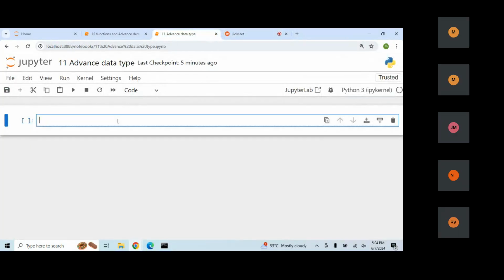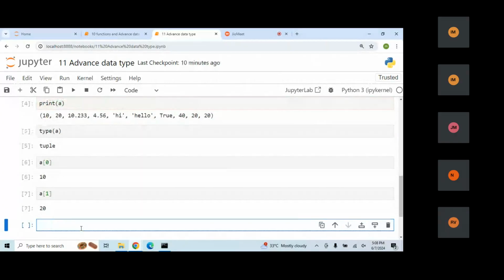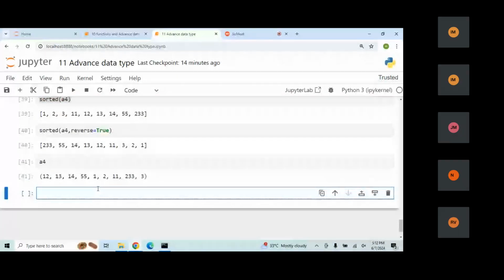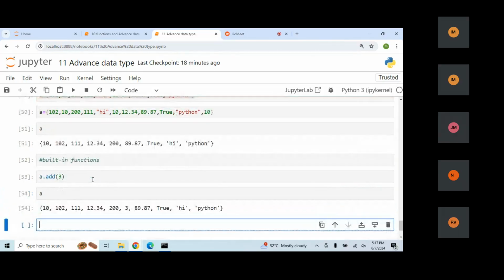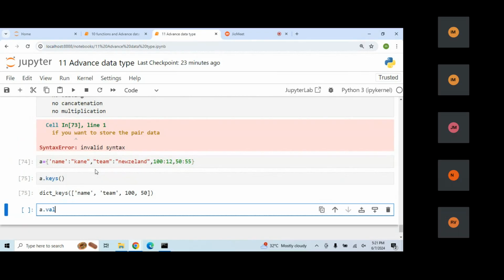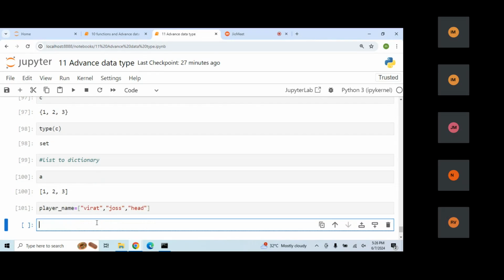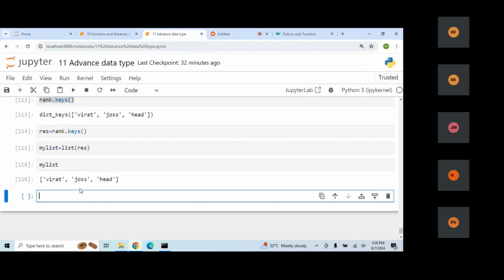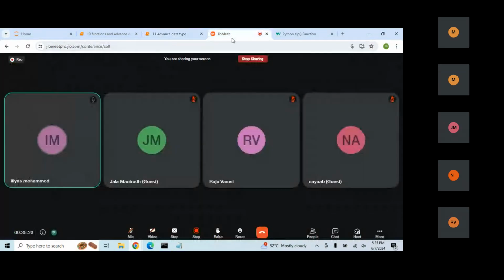#13 python tuple set dictionary data type conversion